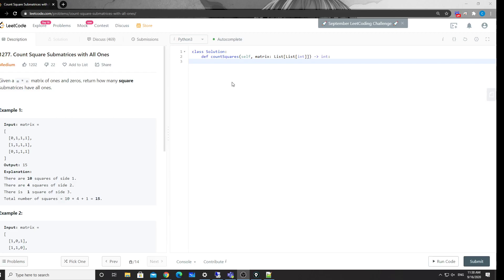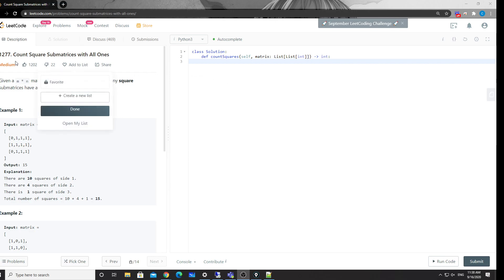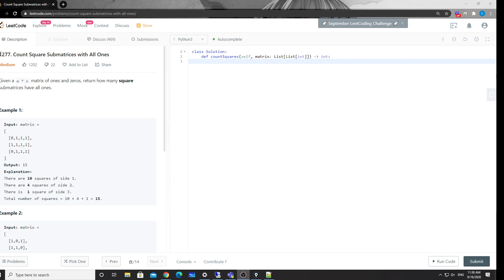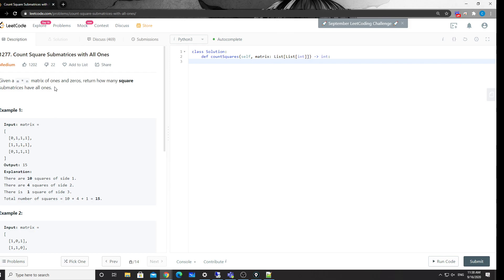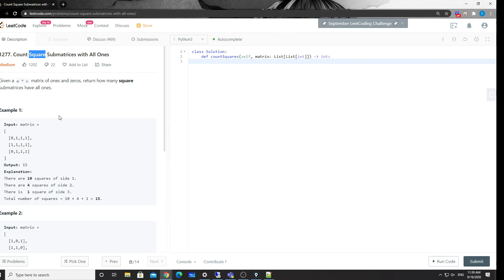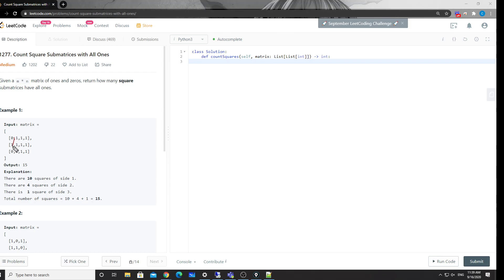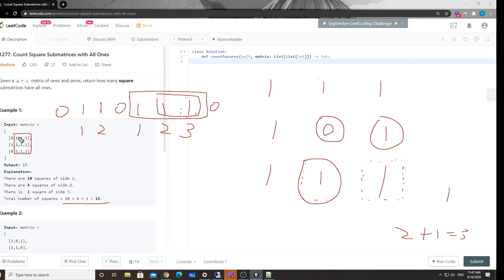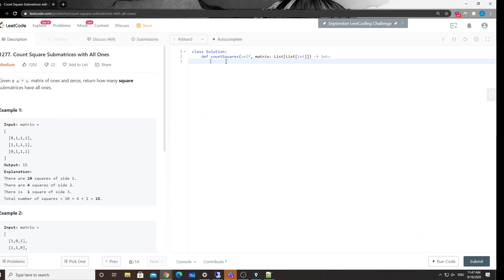LeetCode 1277. Count Square Submatrices with All Ones